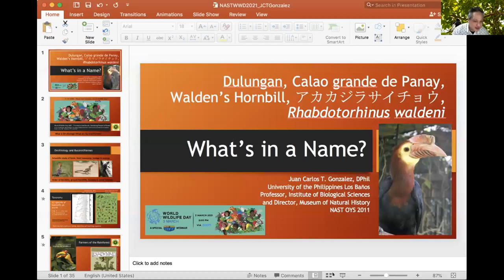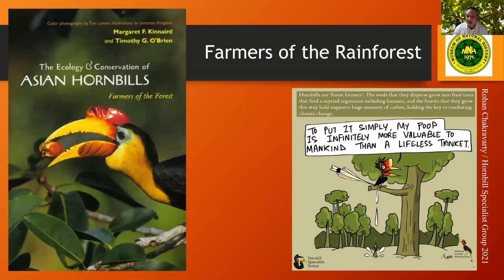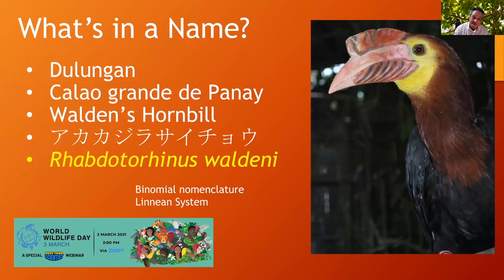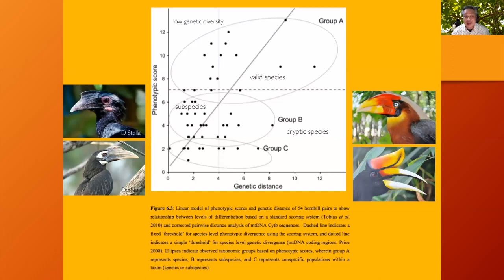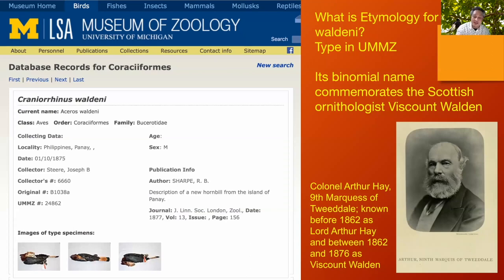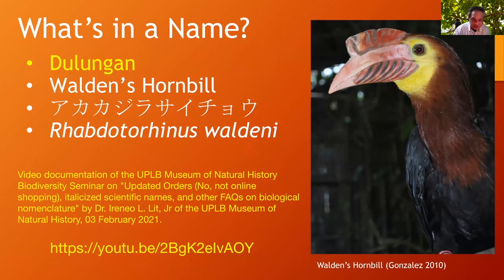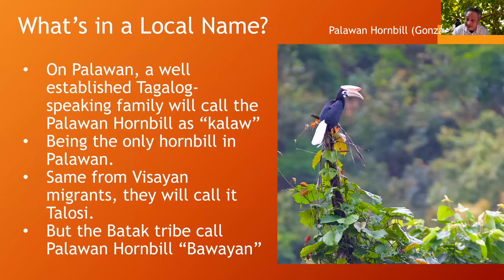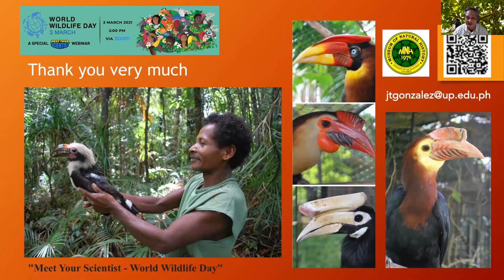Dulungan, Calao grande de Panay, Walden’s Hornbill, Rhabdotorhinus waldeni: What’s in a Name?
"Dulungan, Calao grande de Panay, Walden’s Hornbill, アカガシラサイチョウ,  Rhabdotorhinus waldeni: What’s in a Name?" is presented by Dr. Juan Carlos Gonzalez, OYS 2011, during the Meet Your Scientist Webinar on 2021 World Wildlife Day held on 03 March 2021 via Zoom.

Dr. Juan Carlos Gonzalez is the curator for Birds of UPLB Museum of Natural History. He is curently a Professor 4 at the Animal Biology Division, Institute of Biological Sciences, UPLB. He obtained his doctorate degree in Zoology at Edward Grey Institute of Field Ornithology and St. Anne’s College, University of Oxford. He is recipient of the 2018 Outstanding UPLB Alumni for Biodiversity Conservation and Education, 2011 National Academy of Science and Technology (Philippines) Outstanding Young Scientist Award for Zoology, 2008 UPLB Outstanding Teacher Award for Biological Sciences, 2002 CAS Outstanding Alumni for Extension, and the 1992 Luisito S. Cuy Memorial Award for Best Undergraduate Thesis in Wildlife Biology and Systematics. Let us all welcome, Dr. Juan Carlos Gonzalez

Meet Your Scientists (MYS) program aims to promote S&T to the youth and the general public. In this activity, renowned Filipino scientists are invited to share their knowledge and experiences on the chosen topic. It also serves as a platform to encourage the youth to pursue a career path on Science, Technology, Engineering, and Mathematics (STEM), increase awareness of the young minds on the given topic, and celebrate the contribution and knowledge of the Filipino scientists.